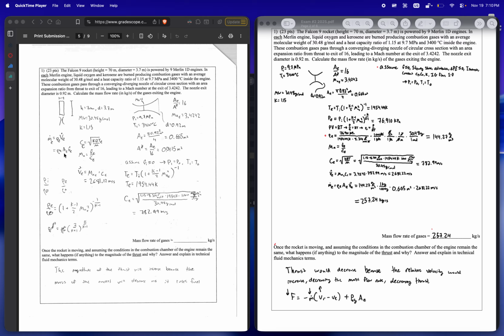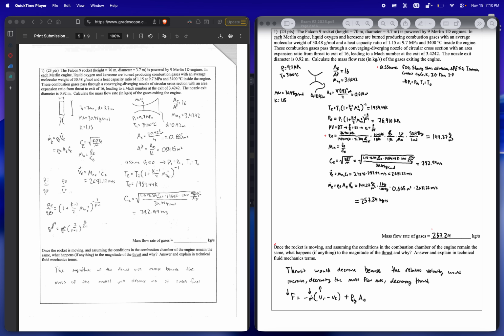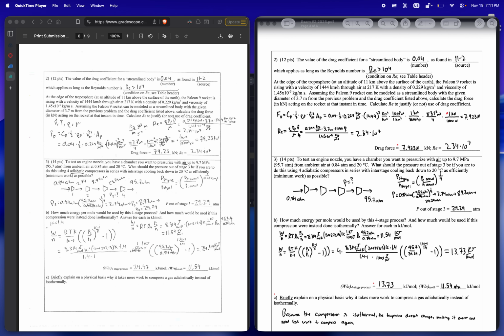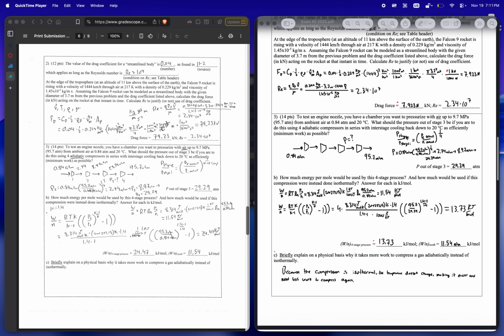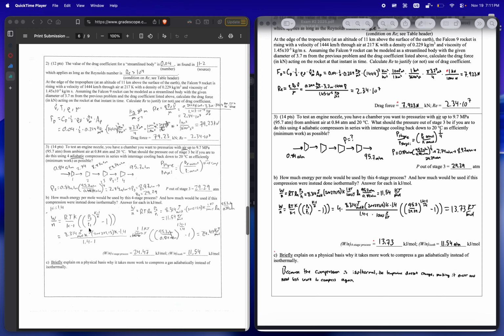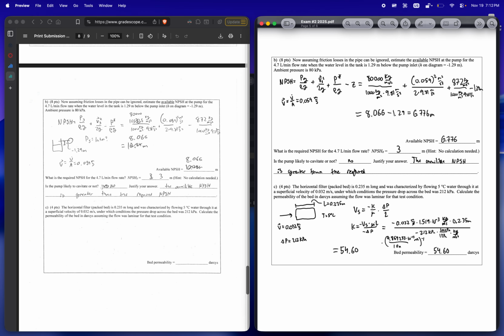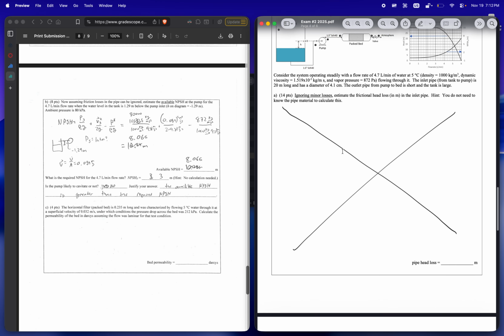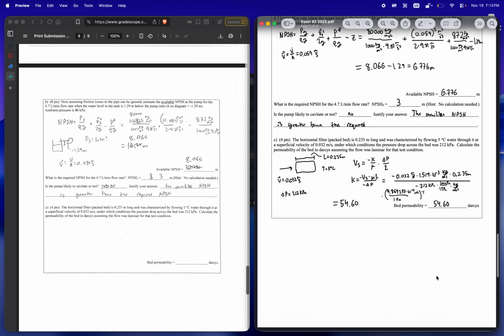CBEN307_Ex2Corr_RowanNicholas